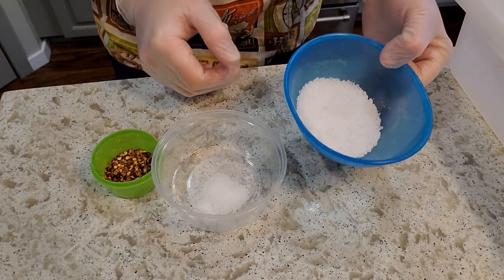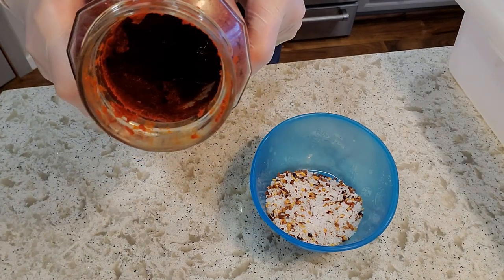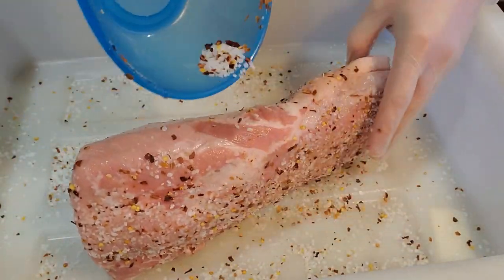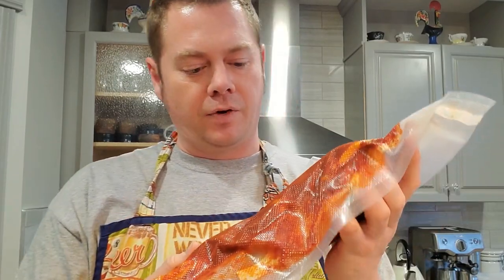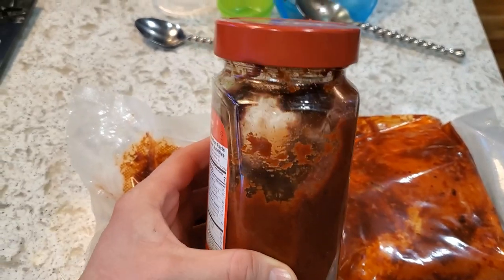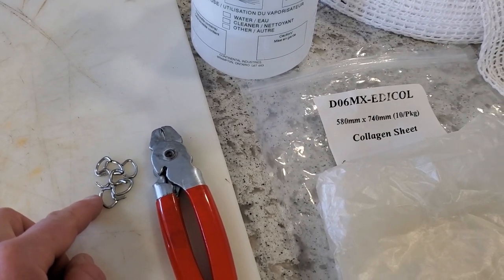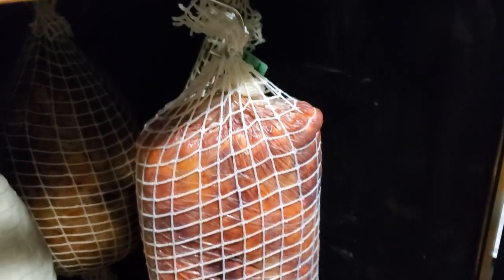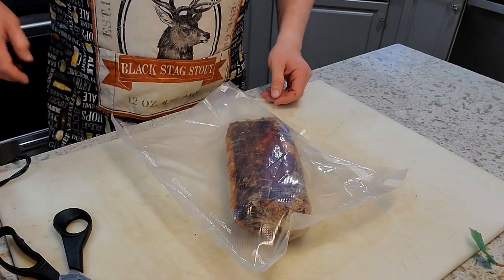How to Make Pork Loin "Capicola"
No coppa, no problem! Pork loin is cost effective and, when prepared correctly, can make for some amazing charcuterie! This is my pork loin version of my capicola recipe, and it turns out great everytime!
For the cure, percentages are based on meat weight. It's easiest to measure in grams, just for math. For example, the cure is .25%, so if your loin is 1000g, the calculation is 1000x.0025 (or .25%), which equals 2.5g of cure. Weigh your meat, run a little math for the percentages, and you're good to weigh out all your ingredients.
The recipe:
3% kosher or pickling salt
.25% cure #2 (Prague Powder 2 or other sodium nitrate-based cure)
.25% crushed red pepper flakes
Hot pepper paste (as much as you want!)
Cure 3-5 weeks in vacuum or Ziploc bag, allowing time for hot pepper paste to fully flavor meat
Rinse, dry, coat with more hot pepper paste
Wrap in collagen casing and netting; hang in curing chamber around 55F and 75% R.H. until it hits a 35% weight loss.
Vacuum seal and allow to equalize for a couple of months, then slice and enjoy!

Here are collagen sheets for dry aging

Here is some netting for dry aging

Here's a great starter hog ring pack

Here is a great sausage pricker